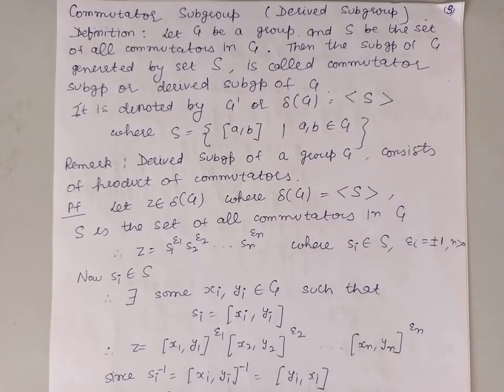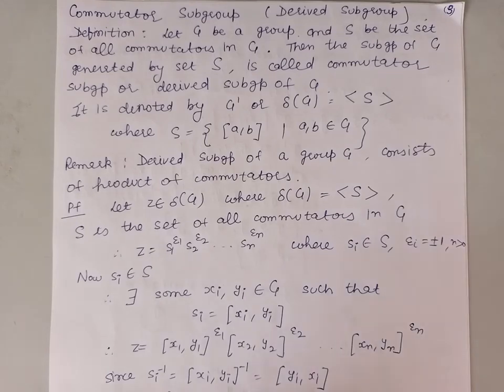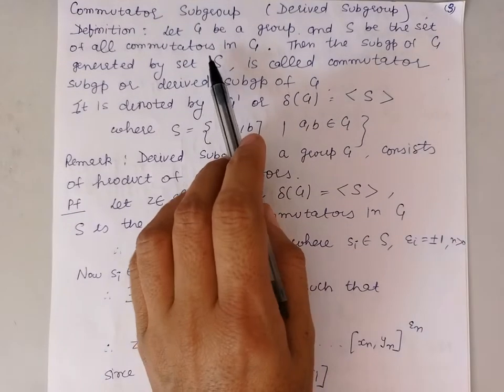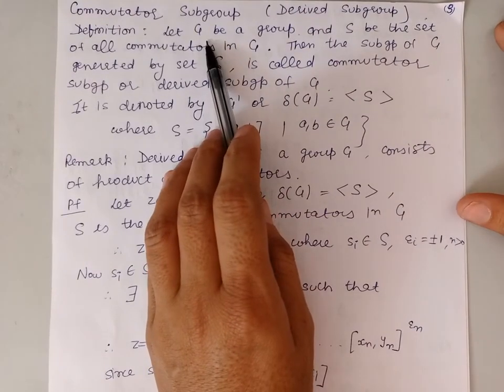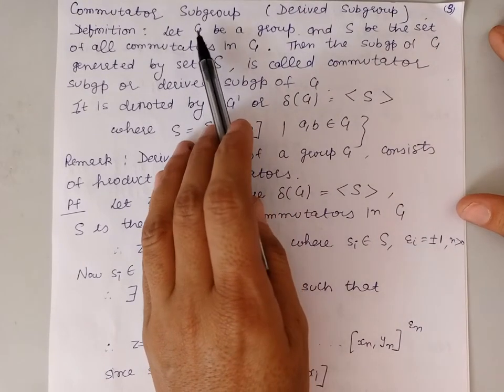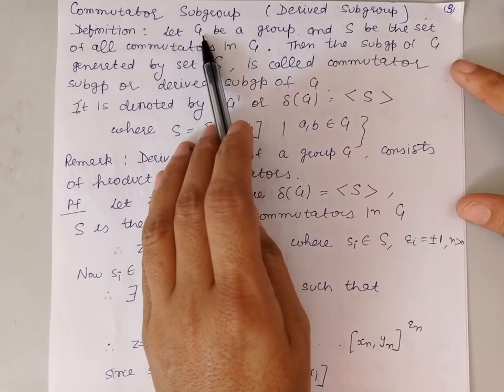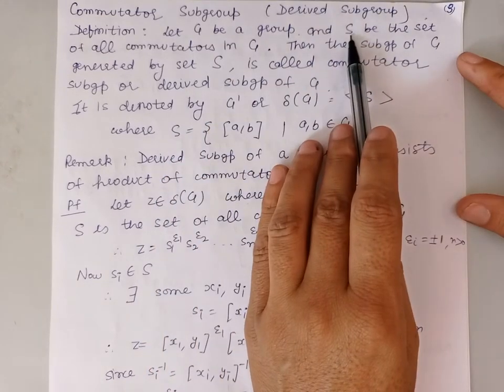April 19, 2021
Commutator subgroup of a group